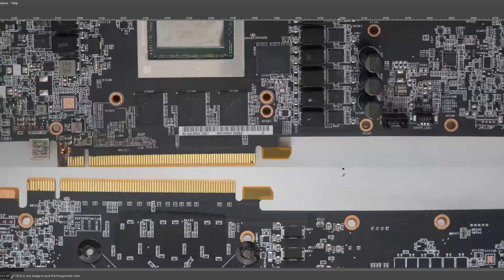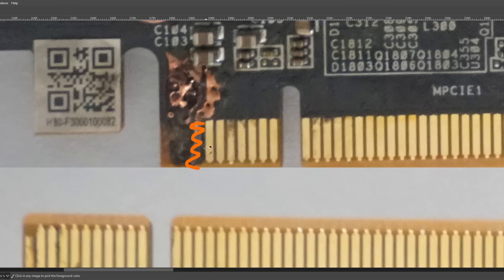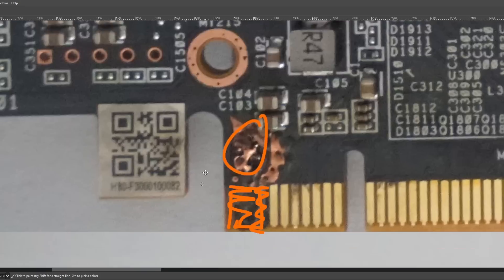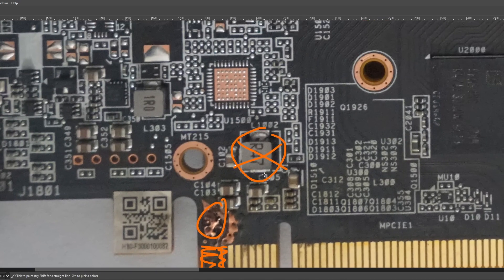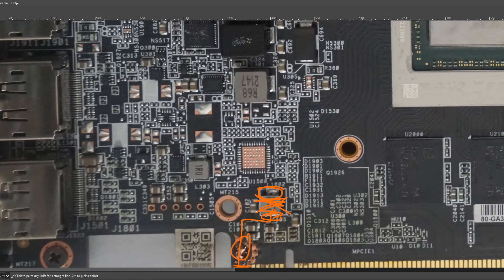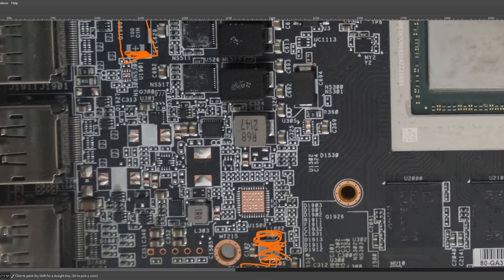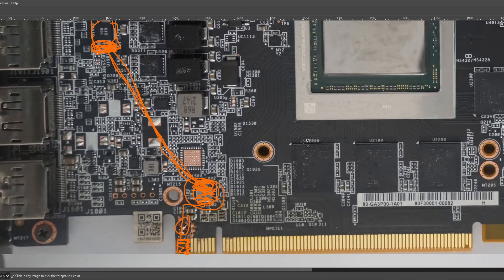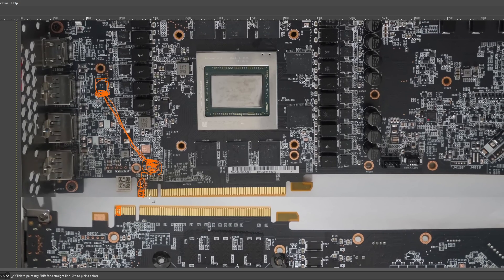RX 6950XT burnt PCI-e 12V fingers "fix"